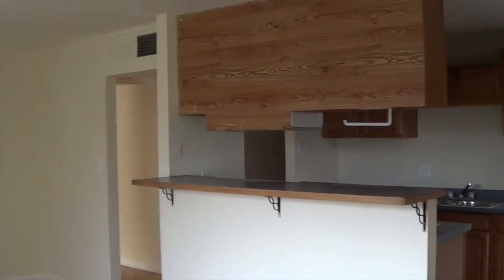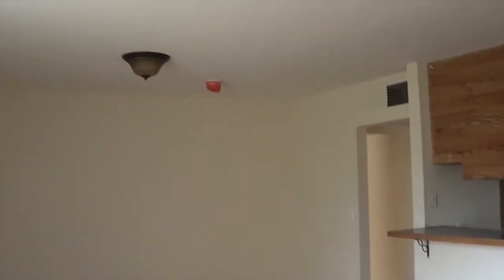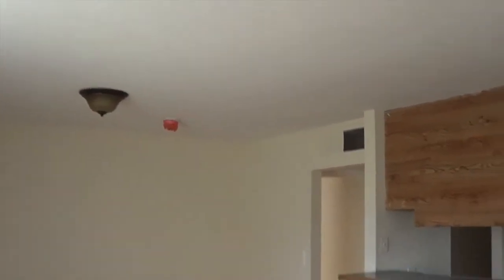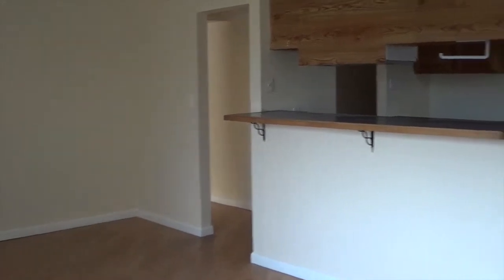3613 W Sierra Vista Drive, Phoenix, AZ 85019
3613 W Sierra Vista Drive